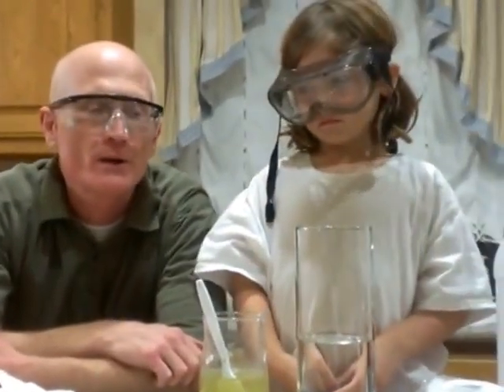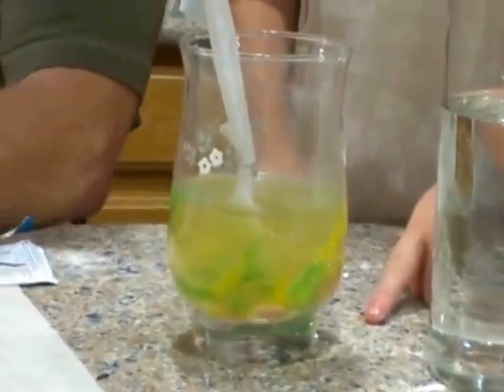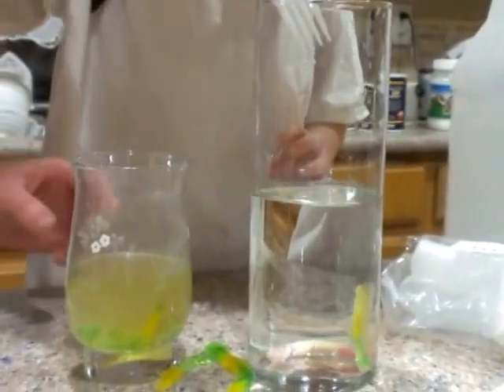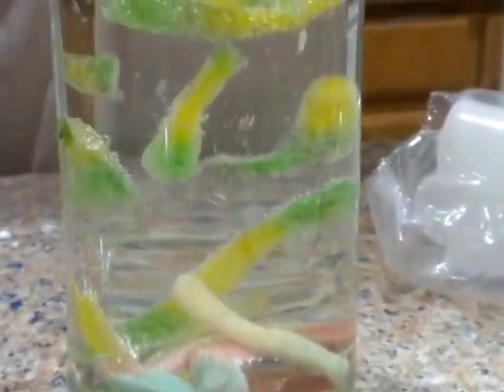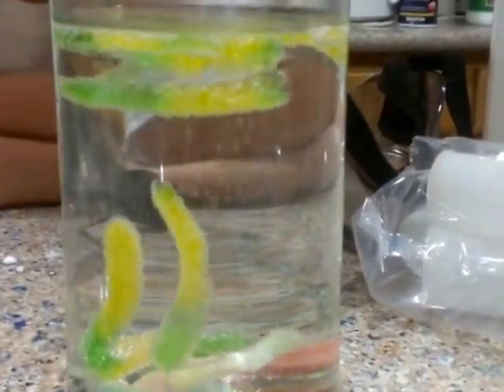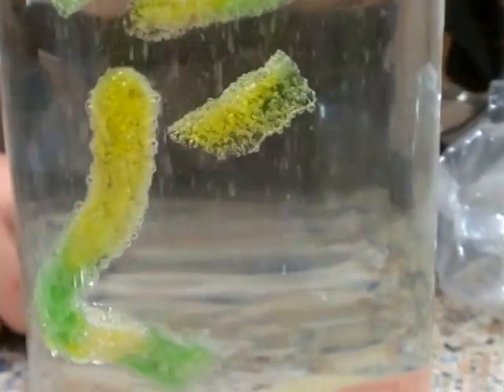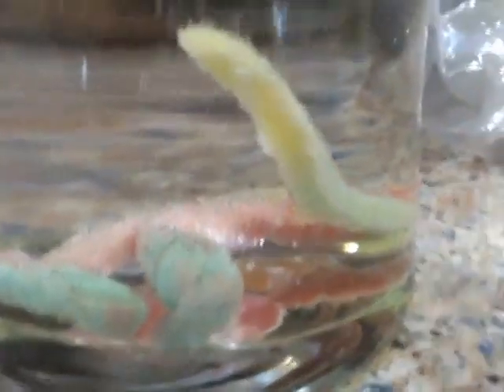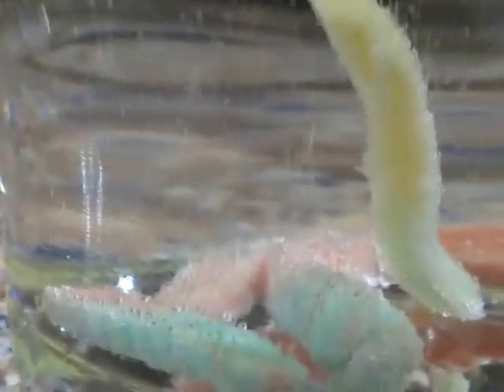Fuzzy Worms Experiment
See how two different types of Gummi worms react when soaked in baking soda for 30 minutes and then dropped into a glass of vinegar.  One type has a smooth coating.  The other type has a granular sugar coating.

Each type has also been cut length-wise.  Some of the longer, smooth-coated worms have also been cut in half.  The cutting was done to reduce the weight and give the bubbles a better chance of lifting the worms off the bottom.

In this particular experiment, the longer, smooth-coated worms became very active.  The sugar-coated worms stayed on the bottom.  Both types provide opportunities for observations and notes in the journal.